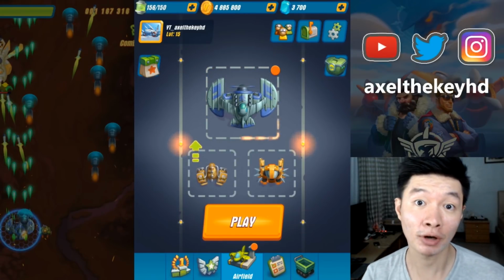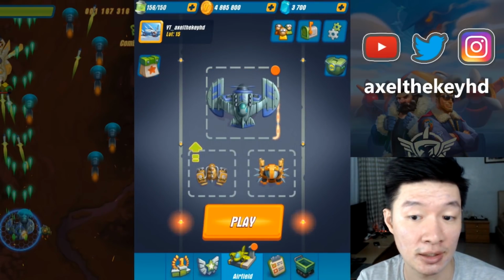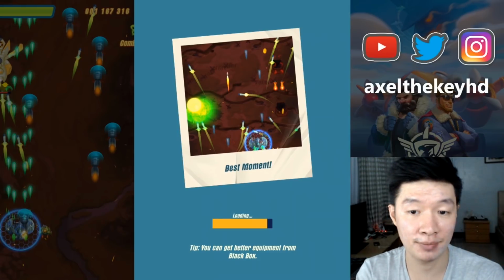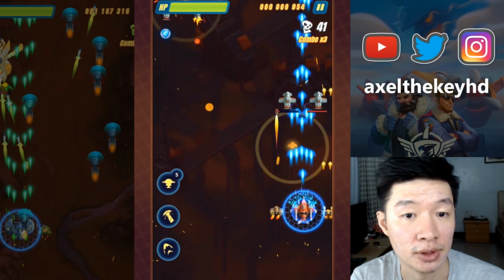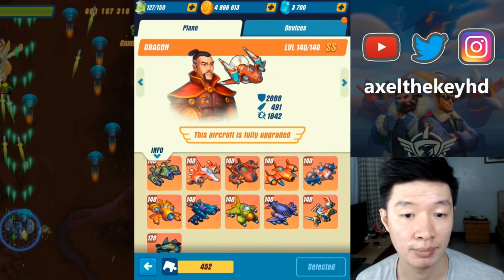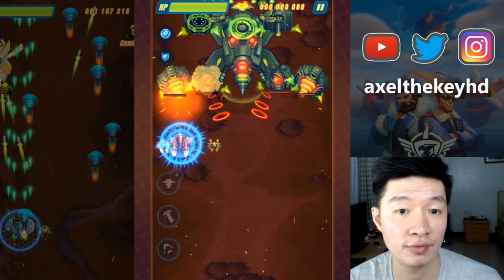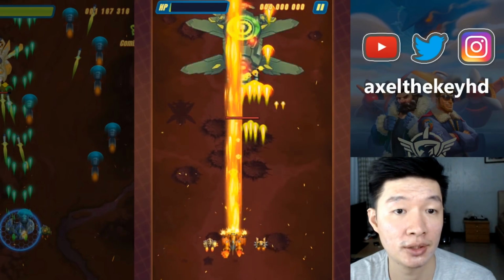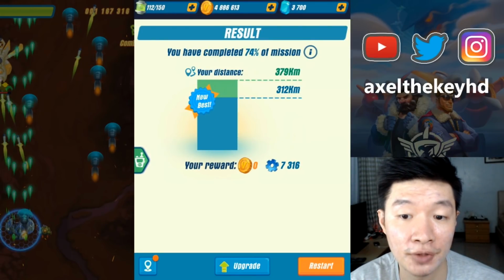THIS IS WHY I DON'T LIKE OVERDRIVES | Hawk Freedom Squadron